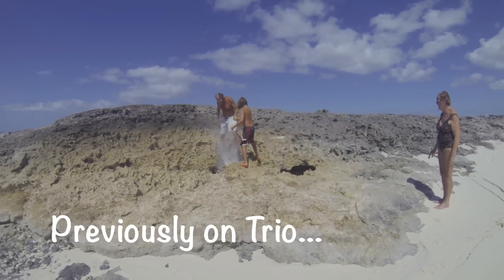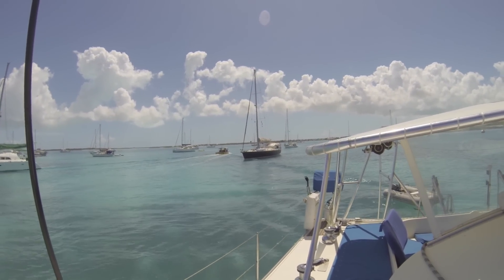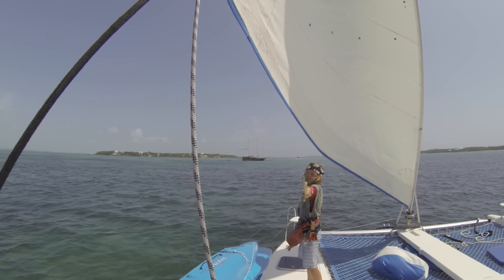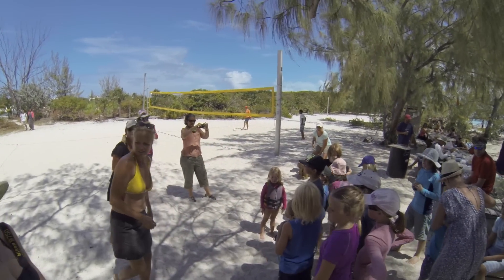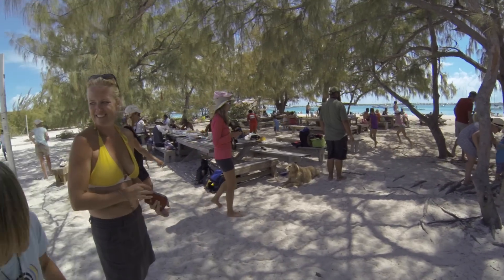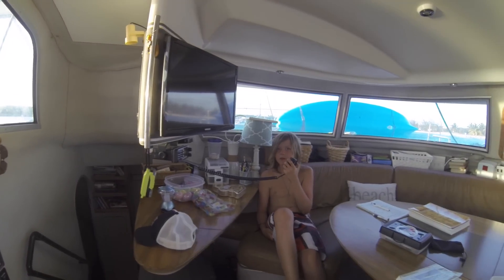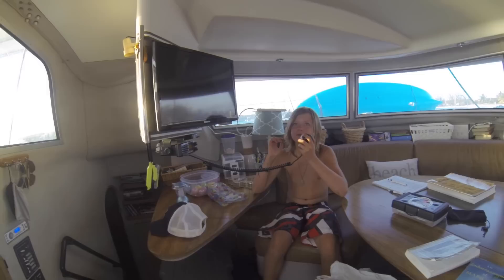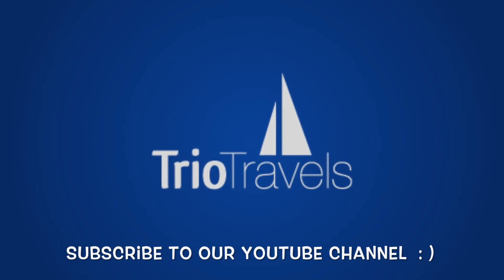SE1 EP17. Cruiser's life at anchor, Georgetown, Bahamas - Part 1 Sailing Trio Travels.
There is a wonderful place in the Bahamas where cruisers spend weeks enjoying the camaraderie of other cruisers before heading for points South or the journey back North. Sometimes as much as 300 boats can be at anchor here at one time.
Support our Video efforts and check out our Blog here at; Your Tip/Donation will buy us internet upload data time, a Rum while we sit and wait, or Cole an ice cream while he sits and waits ; )

All Music from the YouTube Library; "Going Going Gone" The 126ers "Venice Beach" Topher Mohr & Alex Elena, "Locally Sourced" Jason Farnham, "Spring in my step" Silent Partner.